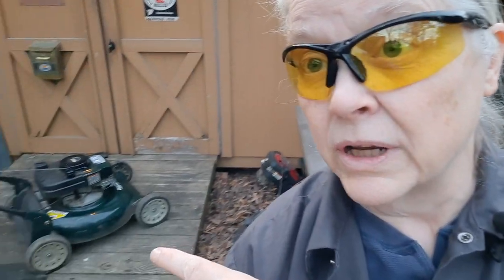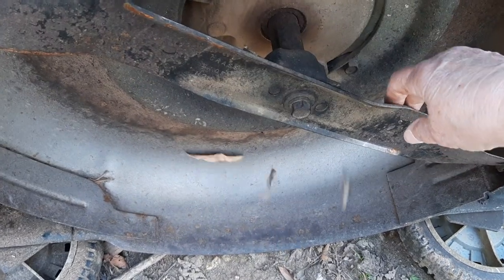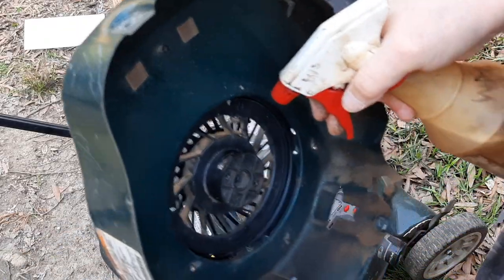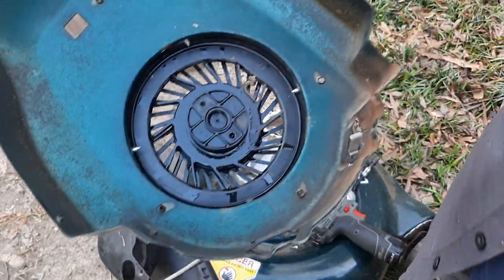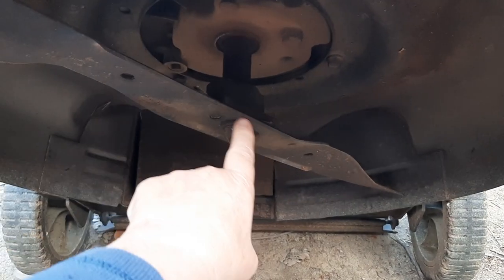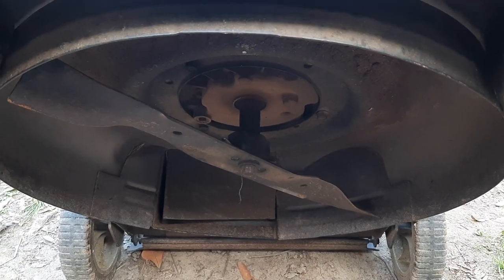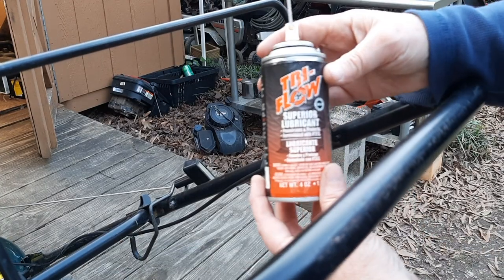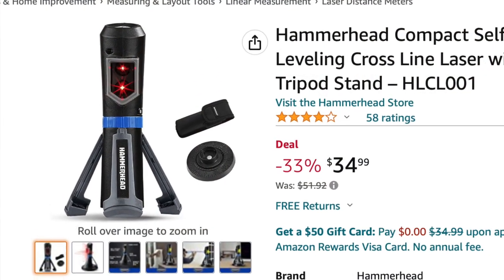Full Service: Tecumseh Engine on Older Craftsman Mower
Learn how to service this older Craftsman mower, with a Tecumseh engine; including a few unexpected surprises.  These Tecumseh engines were popular on many older brands like Murray, Toro, Sears, Troy-Bilt, MTD and others.

Self leveling cross hair laser
Champion RJ19LM spark plug
Tecumseh no. 35066 air filter
SAE 30W Small Engine Oil
Tri-FLow Superior lubricant

00:00 I'm not Norm
00:58 Drain oil
01:59 Pull spark plug and check blade
02:57 Check for bent crankshaft
03:42 Pull shroud to check flywheel key
05:03 Inspect and lubricate recoil starter pawls
05:58 Inspect flywheel and key
08:13 Refill engine oil and replace RJ19LM spark plug
10:03 Remove and replace blade and blade adapter
10:25 Check oil level
11:18 Replace air filter
12:53 Check fuel and carburettor main jet
15:04 How to determine correct carb bowl orientation
15:53 Lubricate cables and wheels
16:38 The Money shot